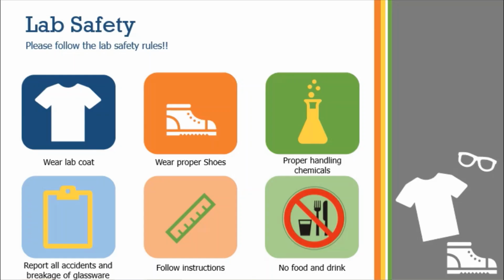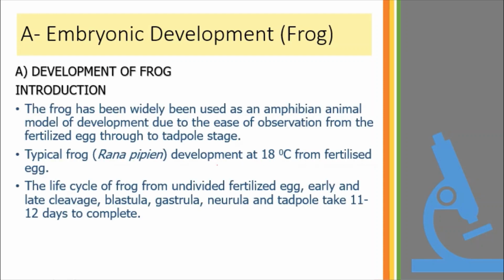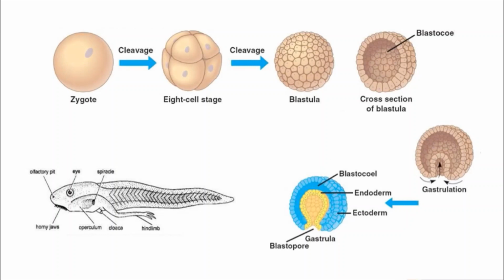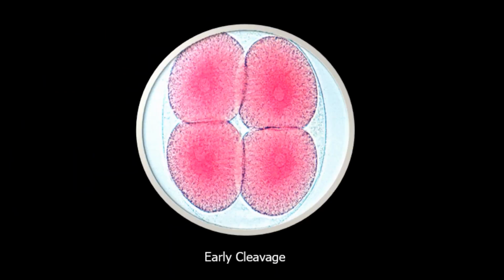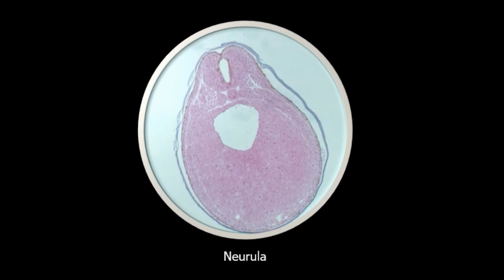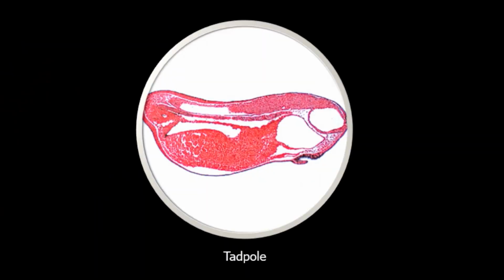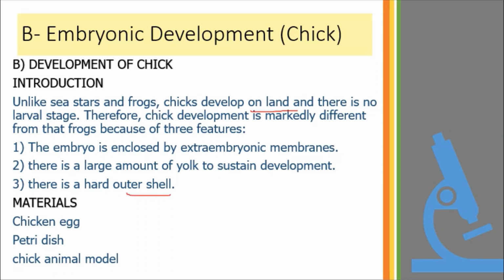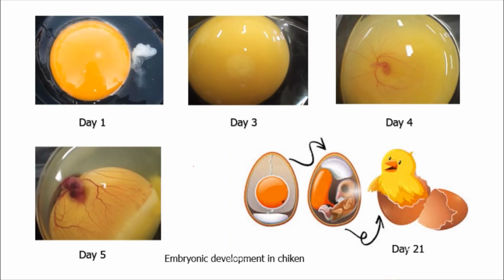TST0725 EXP 4